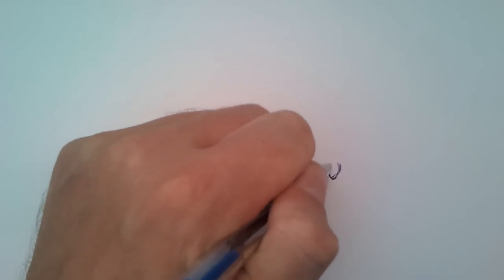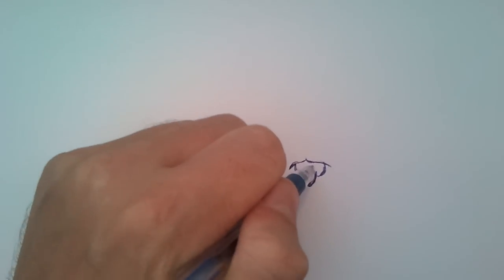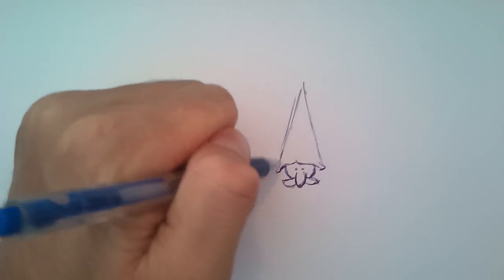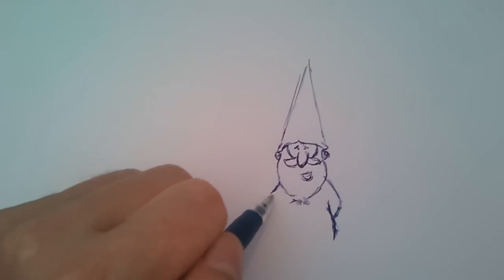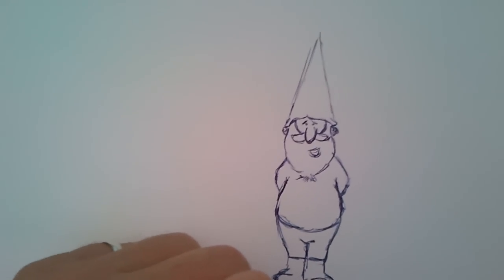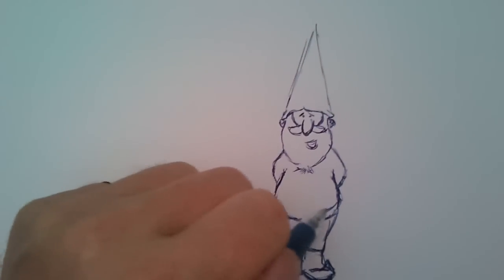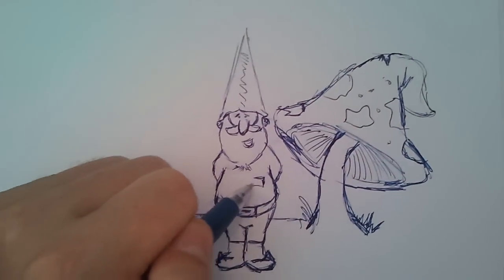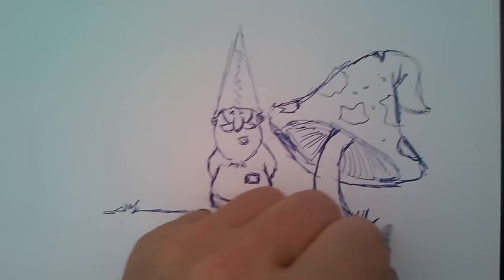Best Drawing Books - How to Draw Gnomes and Dwarves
how to draw gnomes with Amit Offir (#1 best selling author an amazon)

this is just a quick video that show how to draw a cute gnome with a pen - no sketches and within just a few seconds.

Amit's BEST SELLING BOOK "How to Draw Gnomes and Dwarves" is just one of Amit's drawing books and if you dont know how to draw at all Amit's drawing technique "Drawing Easily" is the best way for beginner artists and ordinary people that want to learn how to draw comics and cute comics characters within just a few lines.
it works every time! ann you can do it too!

upload your drawings to Amit's facebook page - How to draw with Amit Offir and get feedback from Amit Offir so you will improve your skills.

More of Amit's best selling drawing books